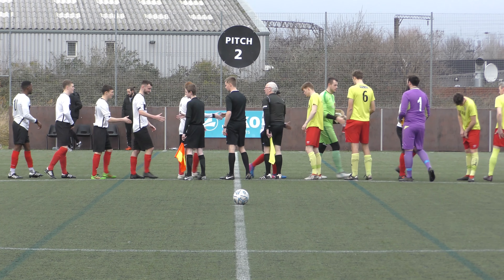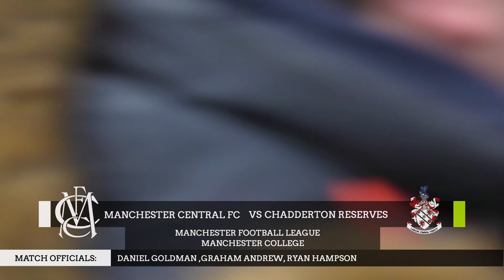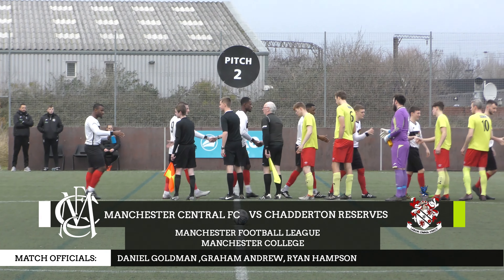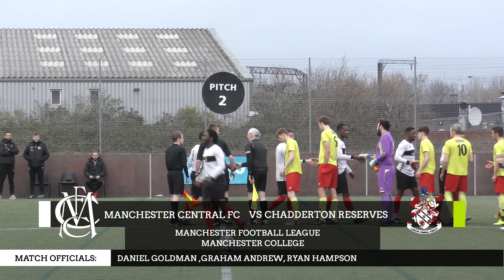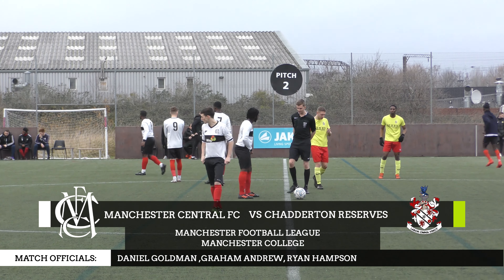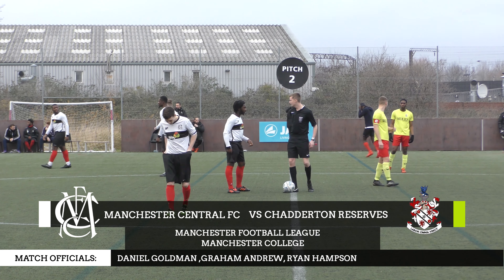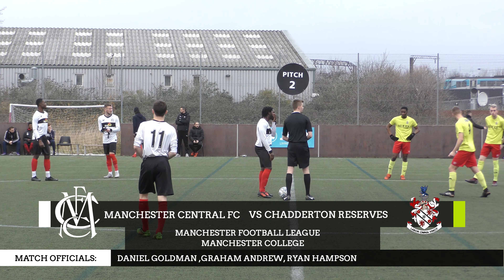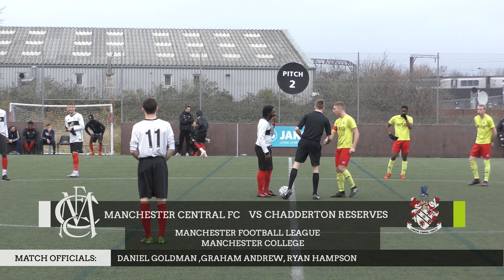MATCH HIGHLIGHTS: Manchester Central VS Chadderton Reserves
Highlights from Centrals encounter with Chadderton Reserves at the Manchester College on Saturday 12th January 2019.